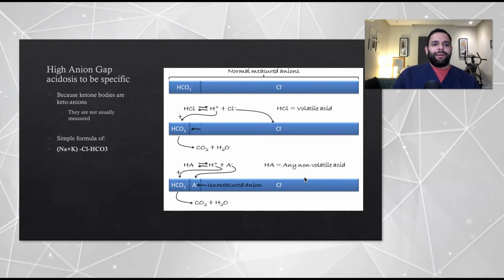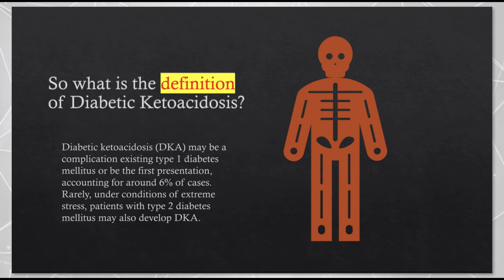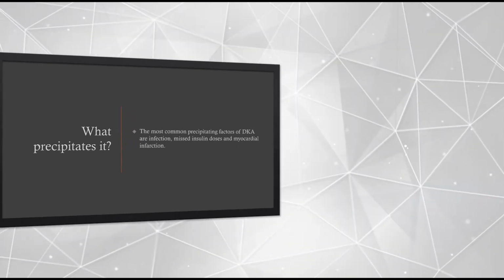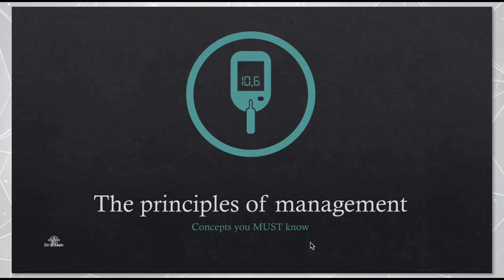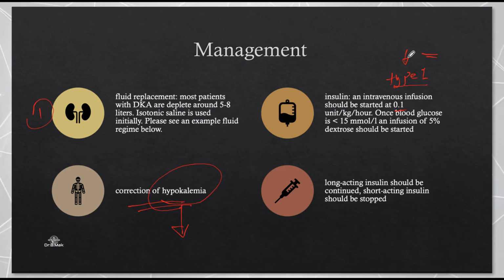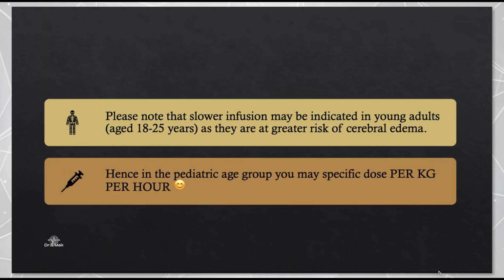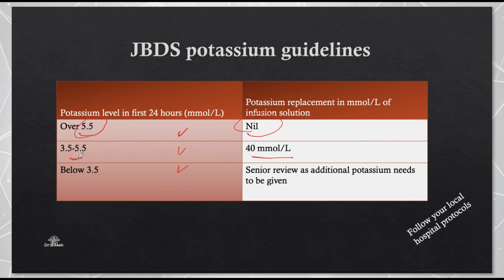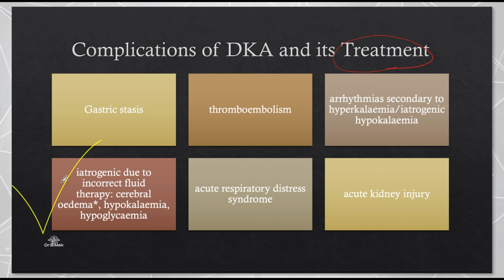Medical Emergencies: Episode 09: Diabetic Keto Acidosis (DKA) Part 2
Not intended for patient medical advice. Talk to your doctor.
Strictly for academic purposes
by Dr. Bara AlMakadma